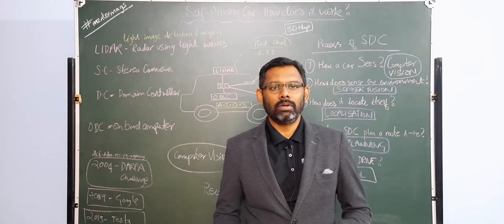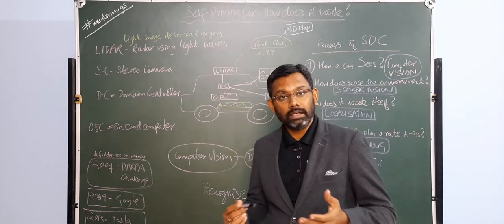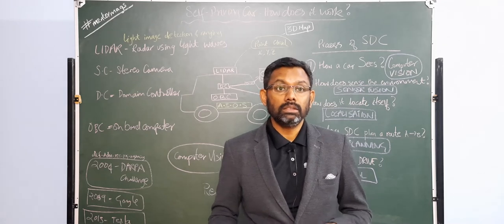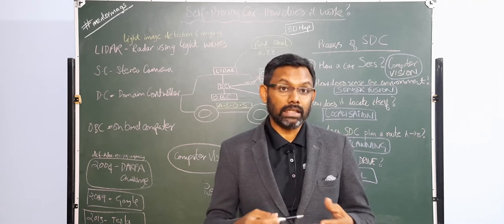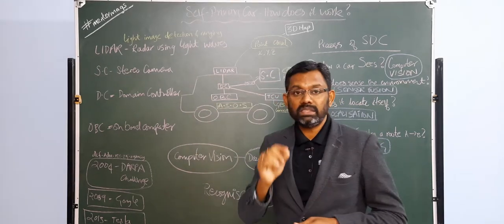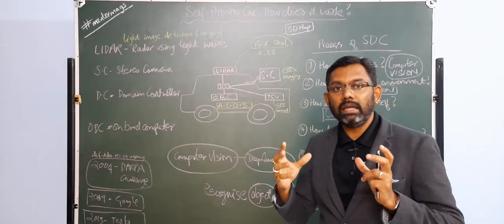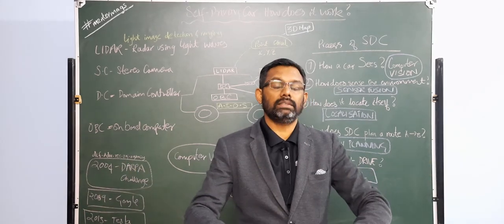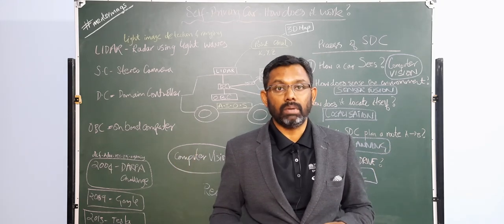How does a Self-Driving Car work?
Self -Driving cars are fascinating to engineer and magical to experience on road. Learn more...